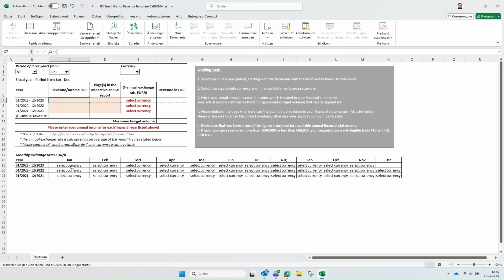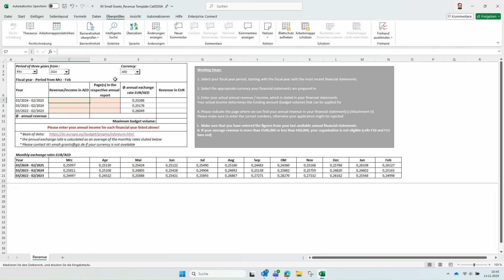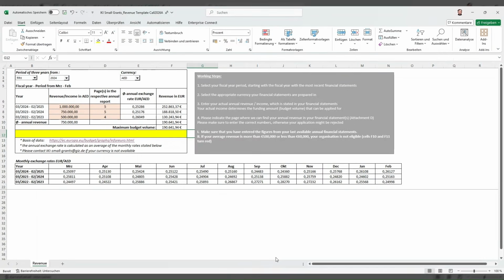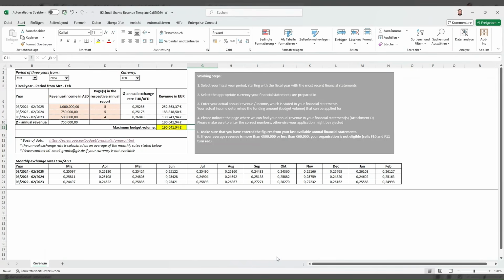IKI Small Grants: Tutorial Video – How to Fill in the Revenue Template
IKI Small Grants supports climate and biodiversity action worldwide. The programme's international Call for Proposals targets local organisations based in ODA-eligible countries with an average annual revenue between 60,000 and 500,000 euros over the last three years. IKI Small Grants provides funding between 60,000 and 200,000 euros.

If you are interested in funding through IKI Small Grants, you are asked to submit information about your annual total revenue for the first eligibility check. The video tutorial will help you determine if you meet the funding criteria.

The IKI Small Grants programme is strengthening local solutions for effective climate and biodiversity action. IKI Small Grants is funded by the German Federal Government and is run by Deutsche Gesellschaft für Internationale Zusammenarbeit (GIZ) Gmbh. It is part of Germany’s International Climate Initiative (IKI).